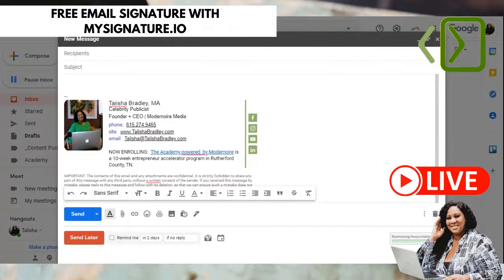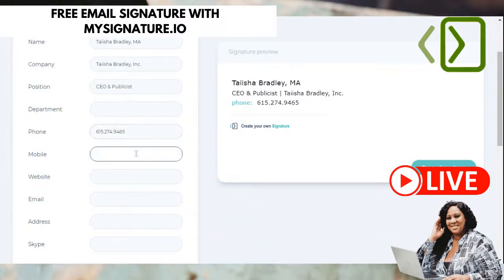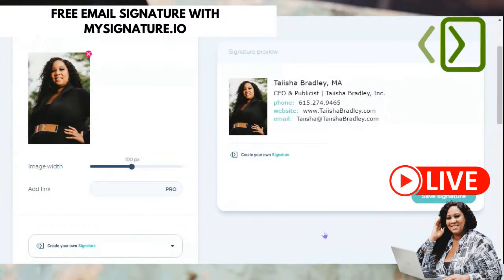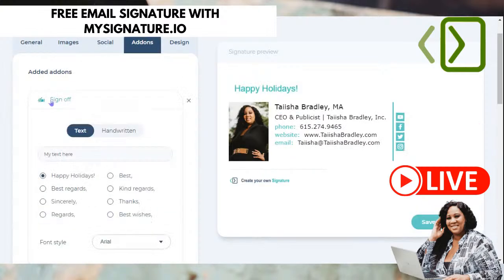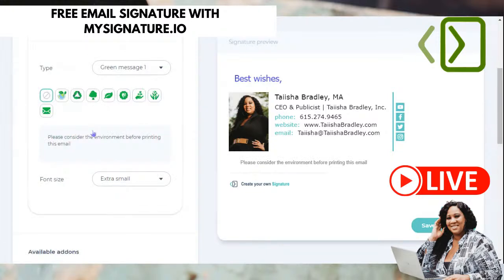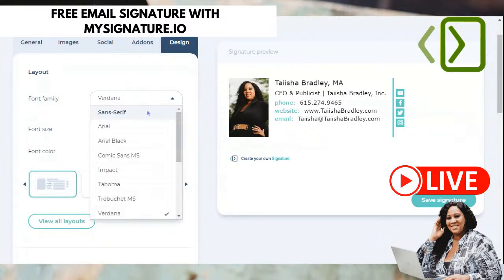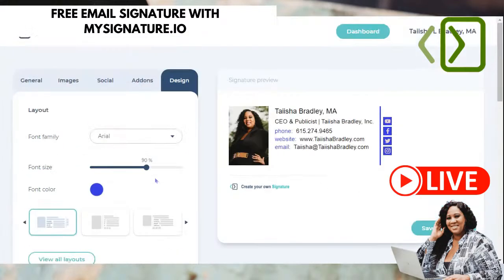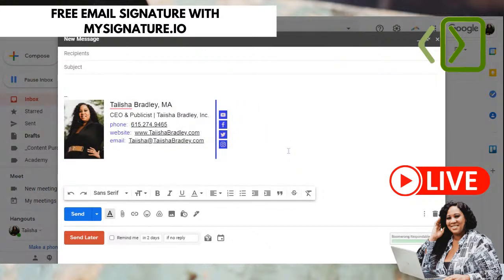How to Create a Gmail Signature with Pics, Logos, & Social Icons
Lunch and Learn!  You can kick off your visibility with something as small as an email signature.  Watch me makeover my current email signature live using MySignature.io for free!

Clubhouse: @taiishabradley